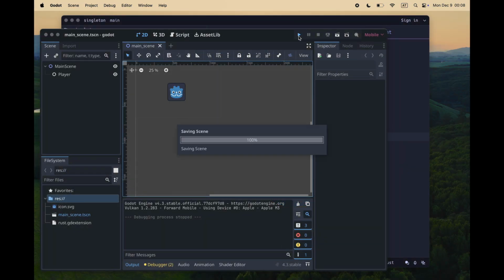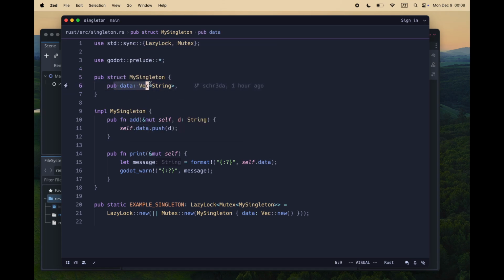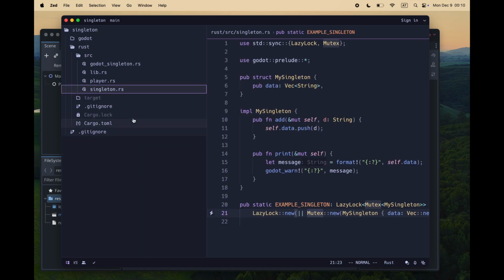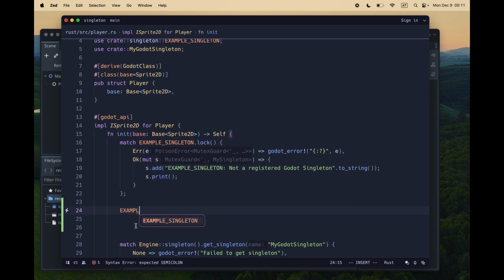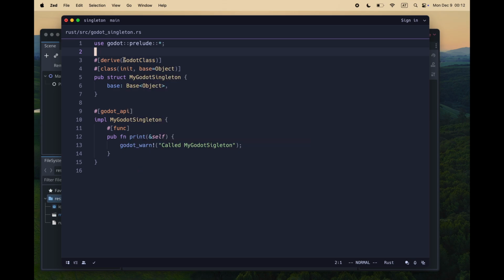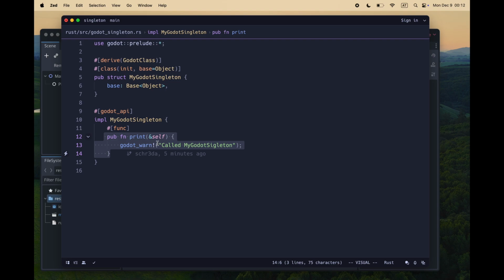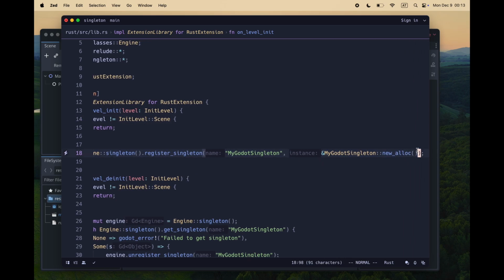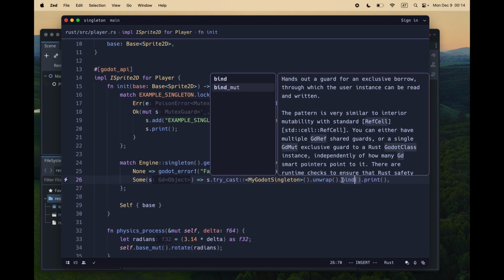Godot 4 & Rust - Singletons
As requested by the community in this video we have a look at singletons in rust and godot. If you would like to have a more detailed look by yourself you can find the